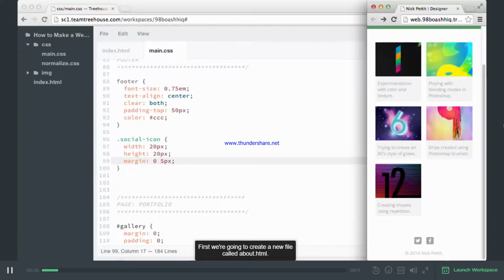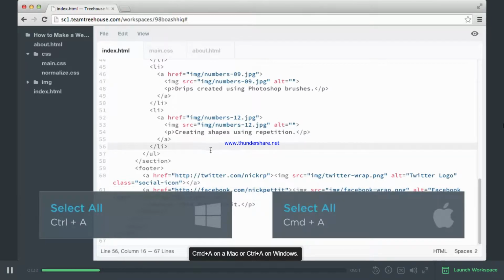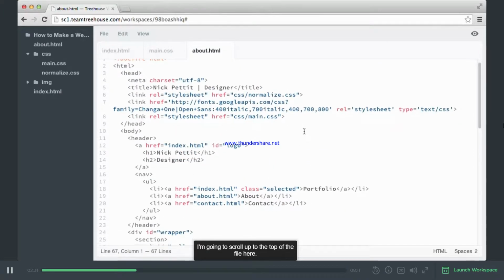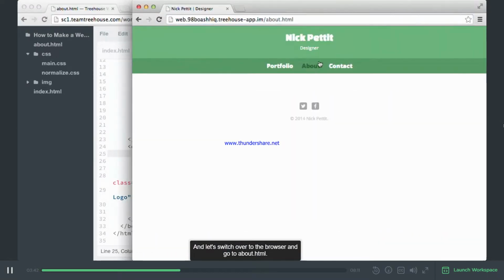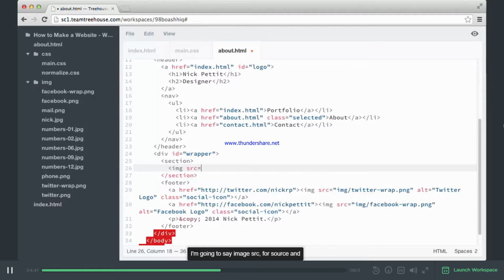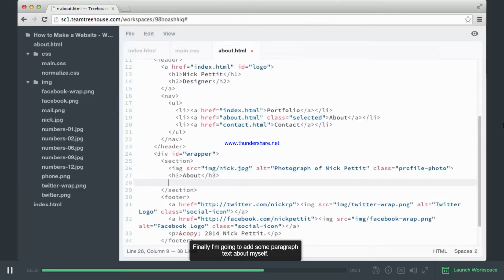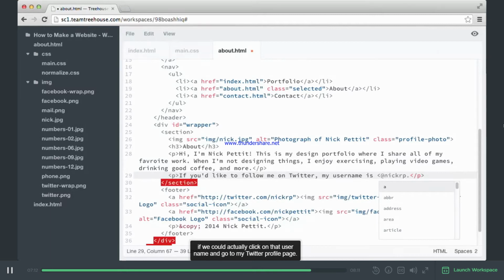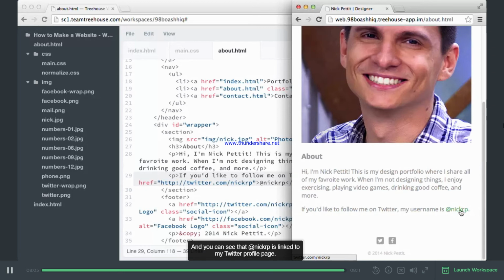Lesson 26 Add a New Page